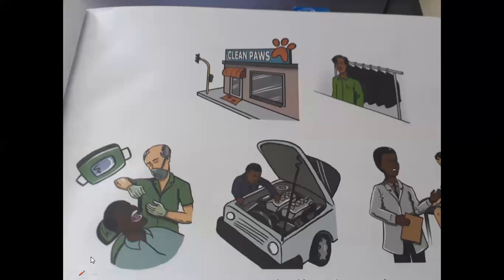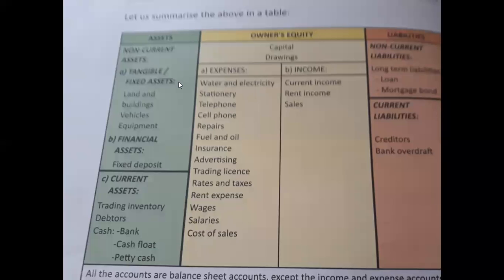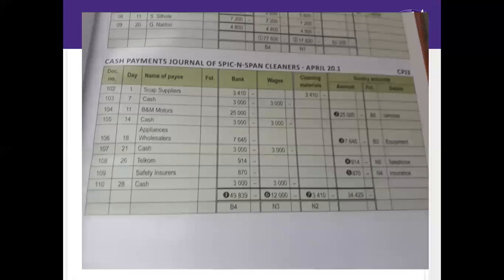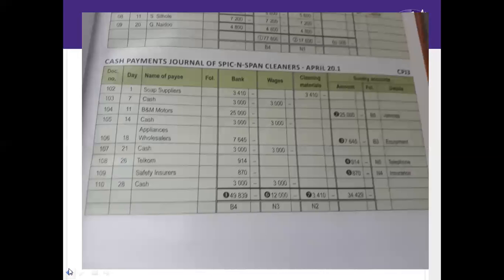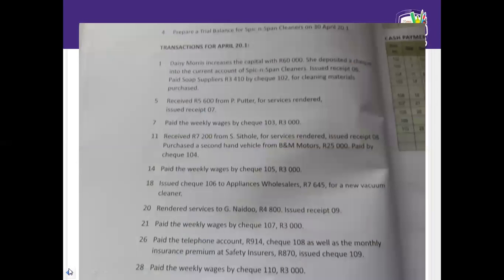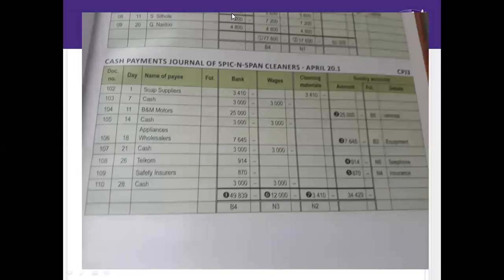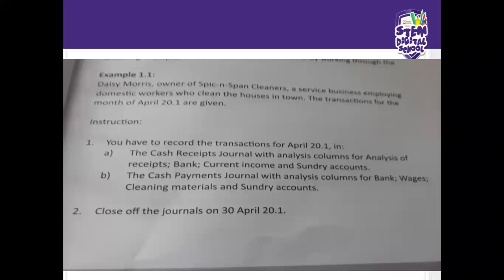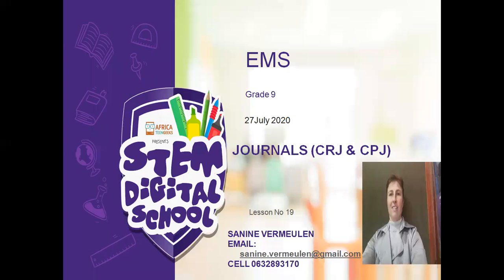Grade 9 - EMS | 28 July 2020 | Journals